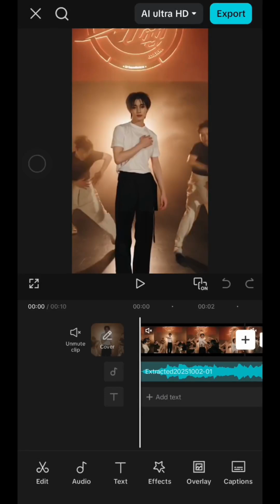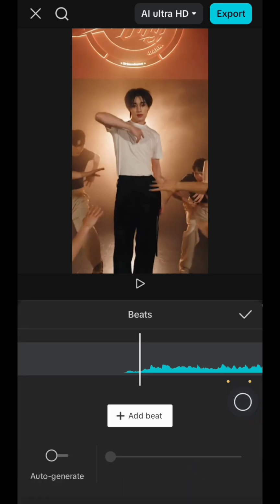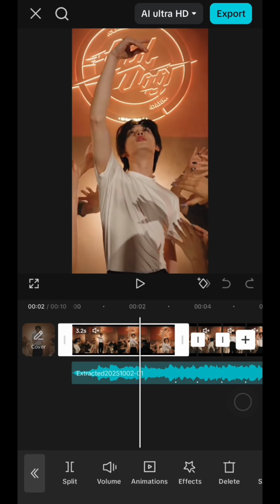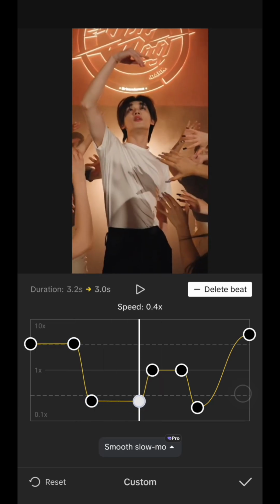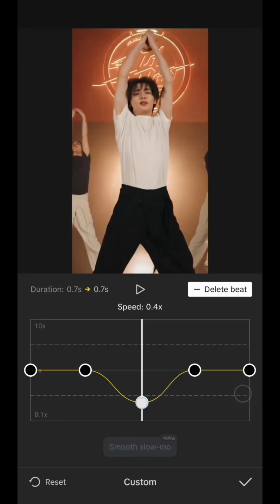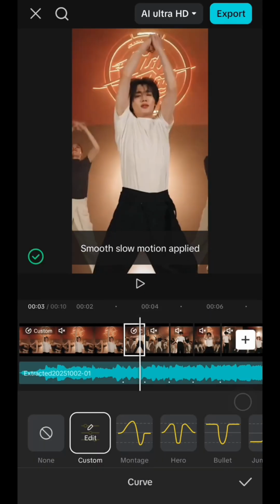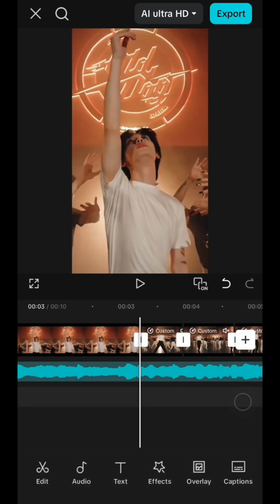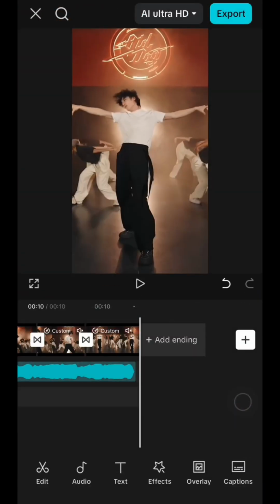Smooth Reels in Minutes - How to Edit Professional Videos on CapCut Tutorial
Want smooth, professional-looking reels right from your phone? 🎬 This step-by-step CapCut tutorial shows you how to edit clean, seamless reels without complicated tools!

✨ Learn how to sync clips to music beats
🎶 Add smooth speed changes and transitions
🎥 Create professional reels with CapCut on mobile
🔥 Tips to make your edits stand out
📱 Perfect for beginners and creators